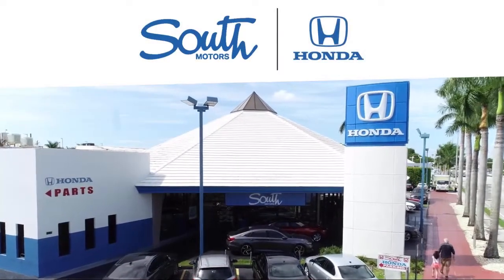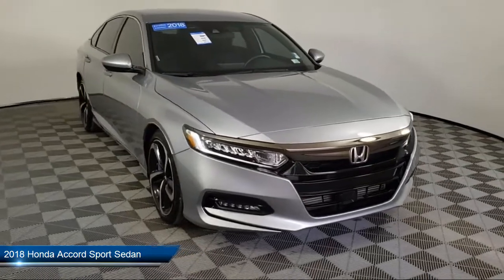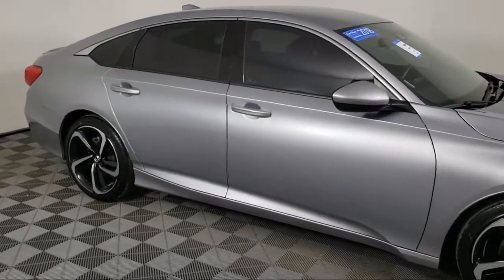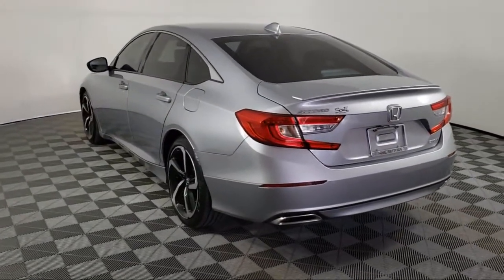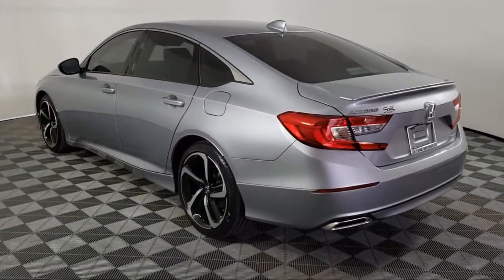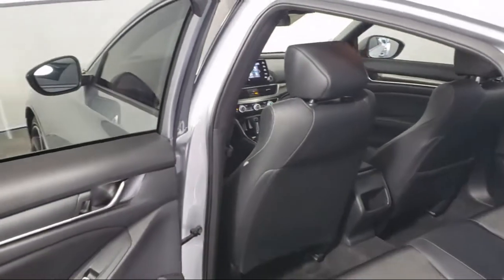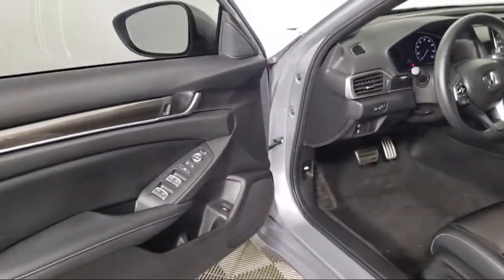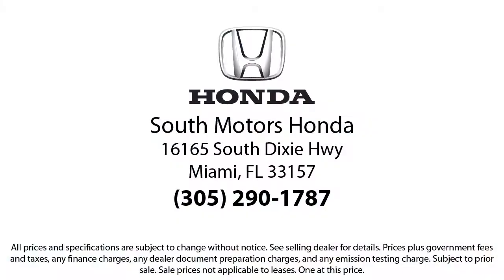2018 Honda Accord Sport Sedan For sale in Miami Pinecrest Kendall Palmetto Bay Cutler Bay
2018 Honda Accord Sport Sedan Stock Number: 2H076832A Vin:1HGCV1F3XJA192420.